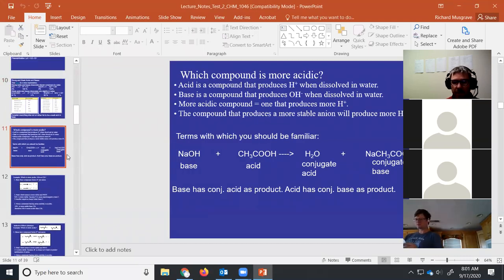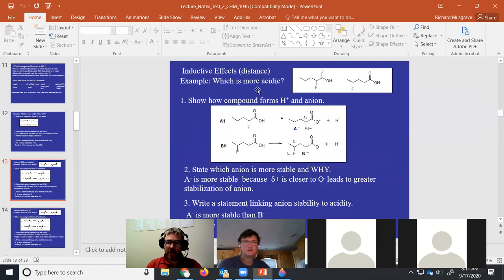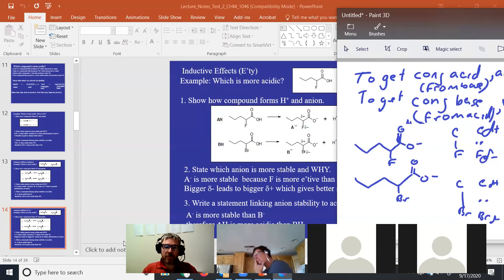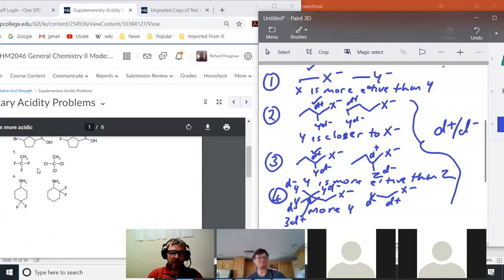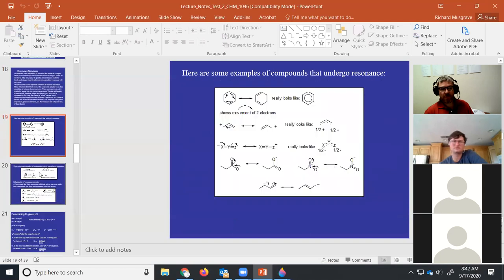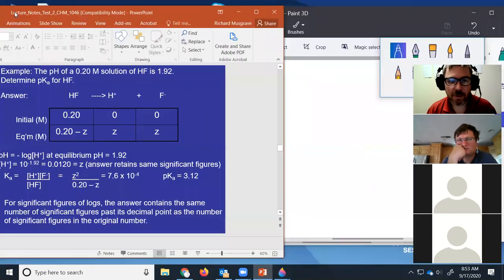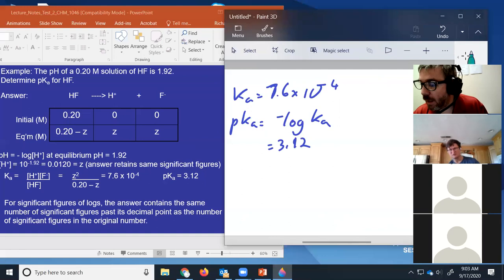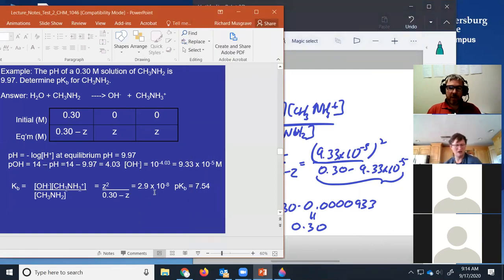CHM 2046 9-17-2020